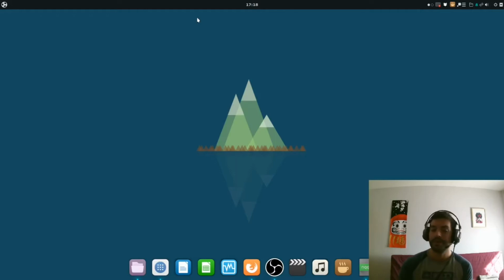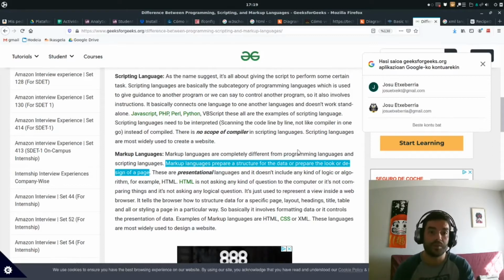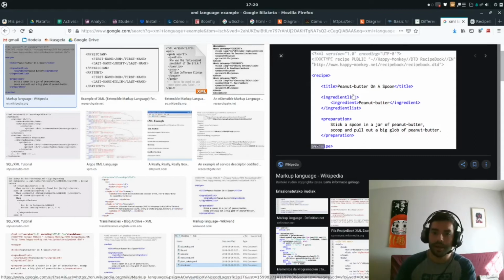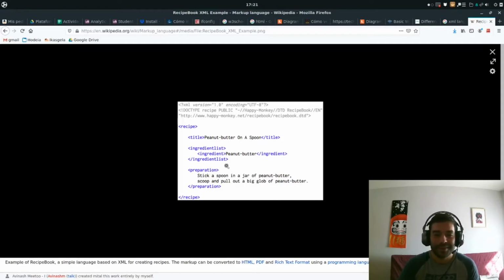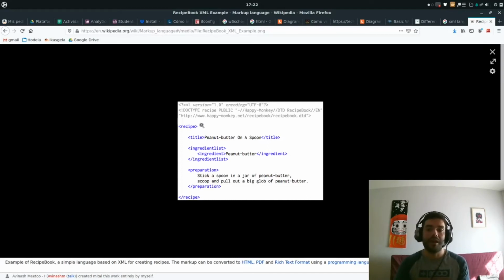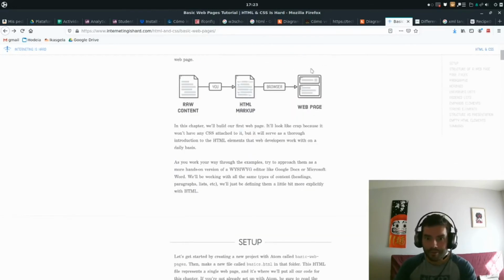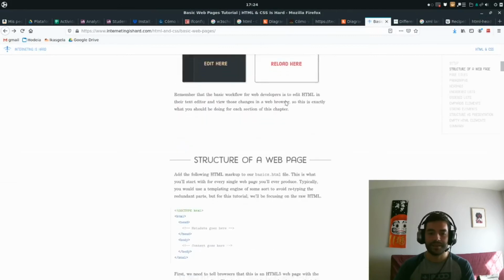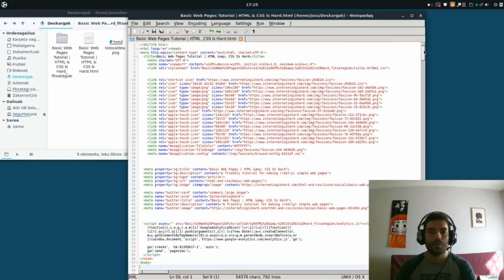01_Markup Languages: Introduction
Marka lengoaiak 1. ebaluazioa: 1. bideoa_Sarrera